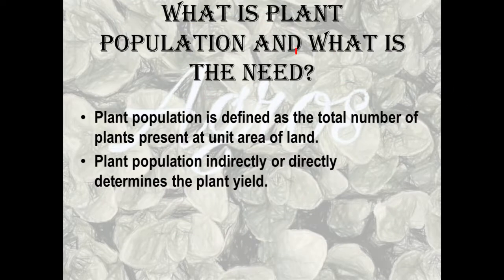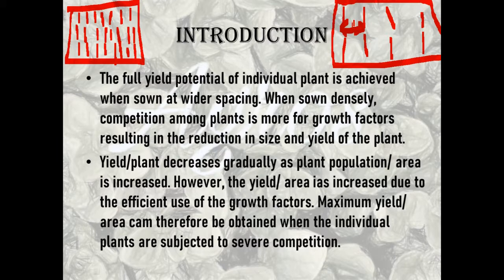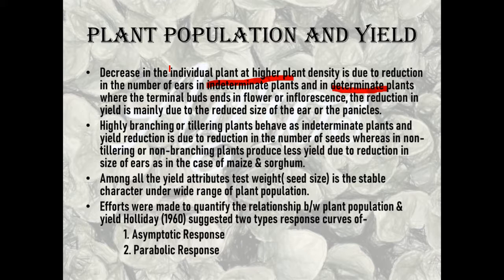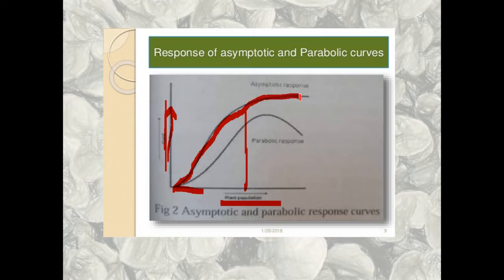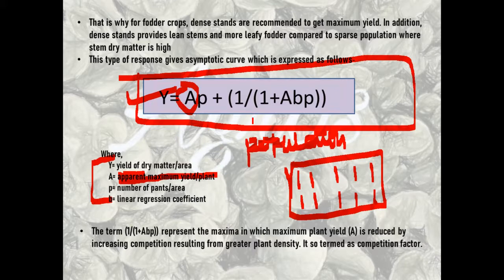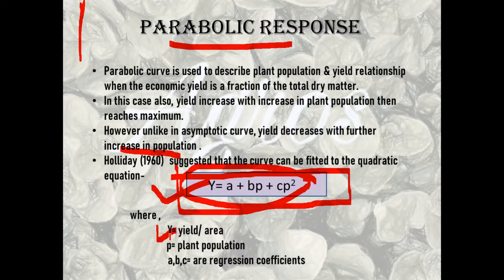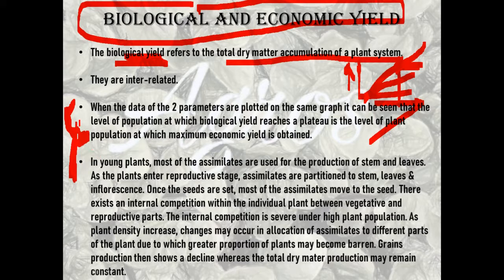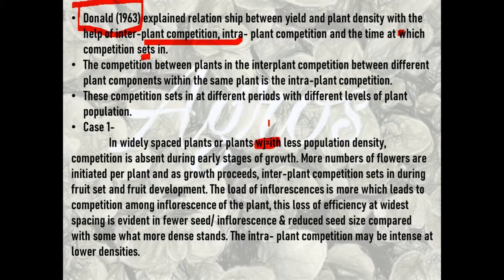AGRONOMY IN EASY WORDS : PLANT POPULATION -1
THIS VIDEO IS ABOUT PLANT POPULATION AND DIFFERENT ASPECTS OF PLANT POPULATION.
TOPICS COVERED-
1. WHAT IS PLANT POPULATION AND WHAT IS THE NEED
2. PLANT POPULATION AND YIELD
3. ASYMPTOTIC RESPONSE
4. PARABOLIC RESPONSE
5. SQUARE ROOT RESPONSE
6. BIOLOGICAL AND ECONOMICAL YIELD